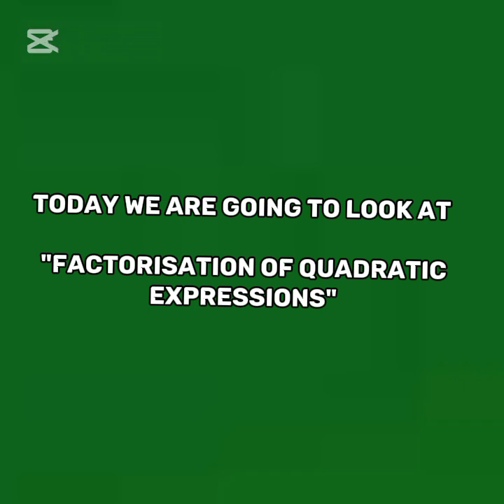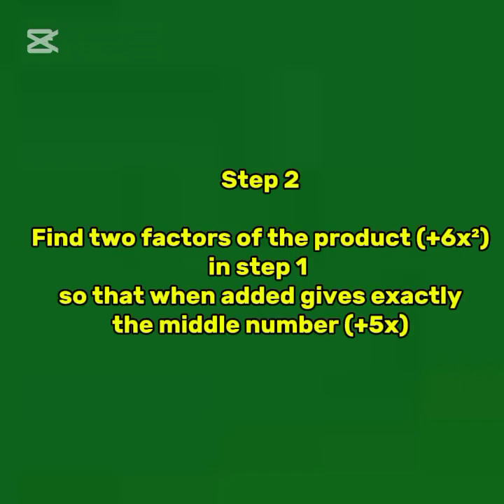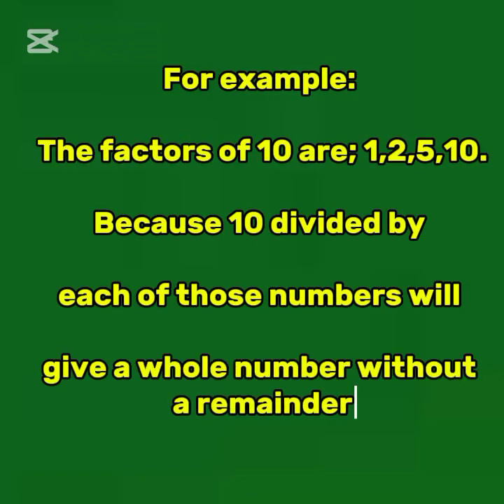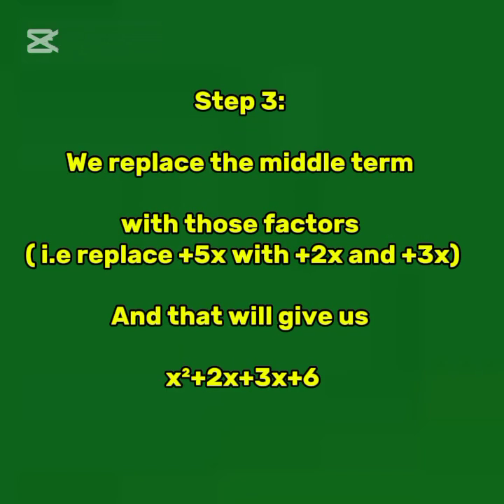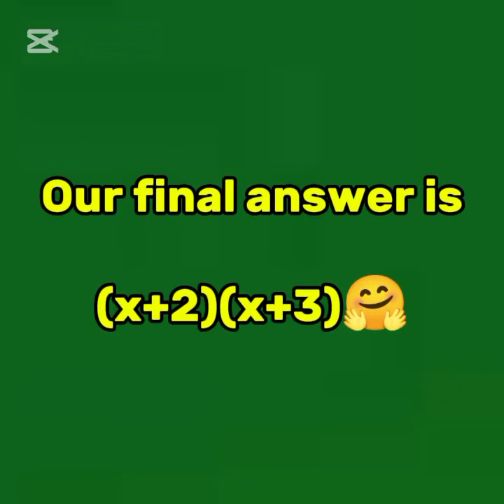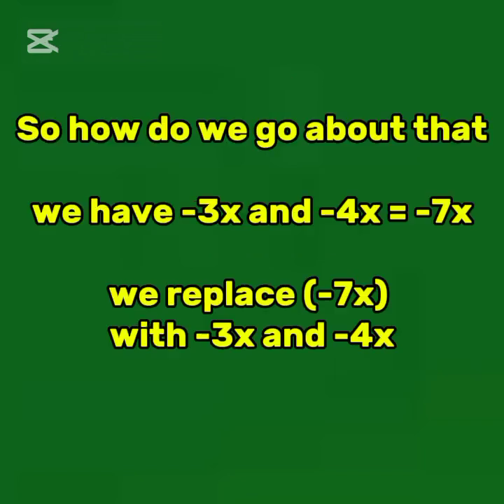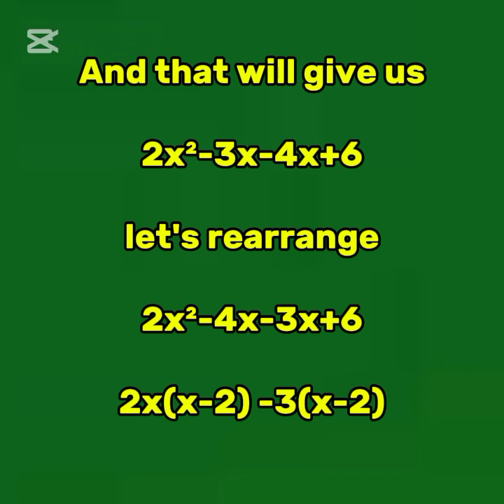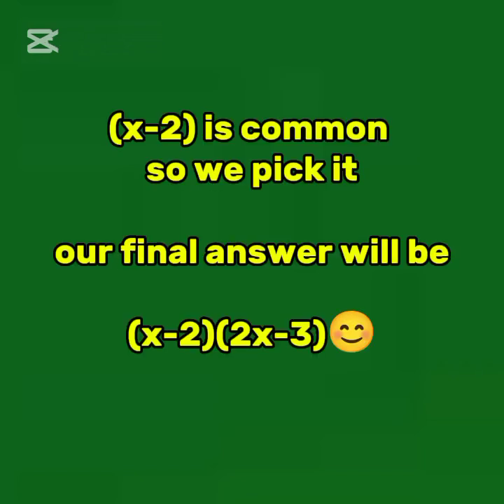Mathematics made easy with Vicky@MathematicsAnalysis